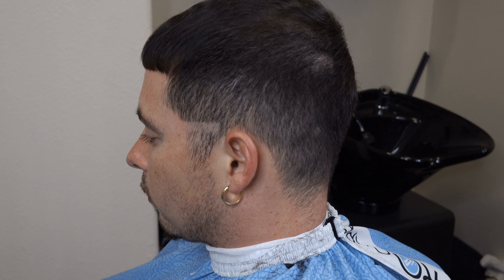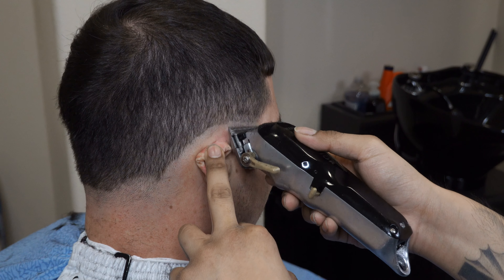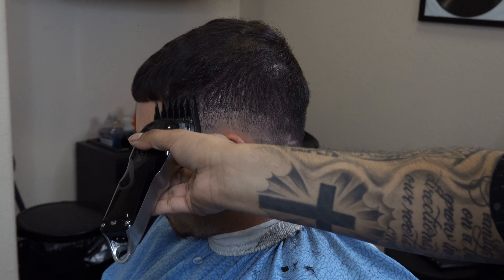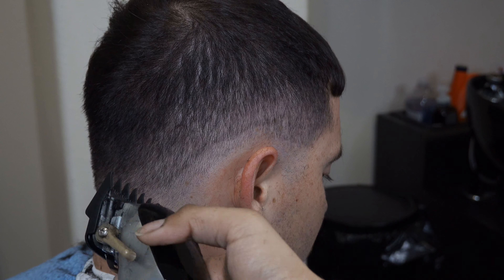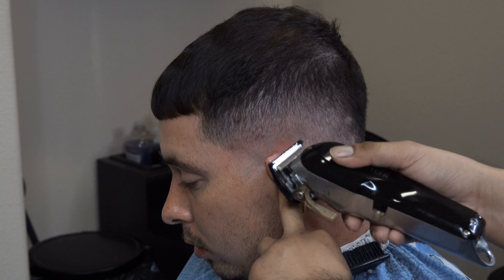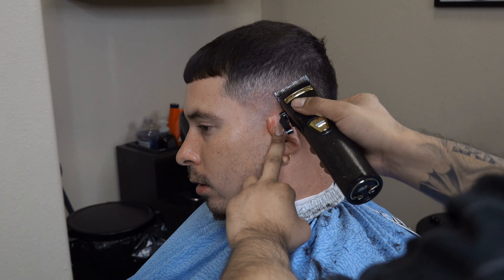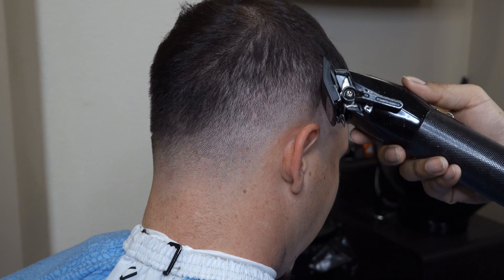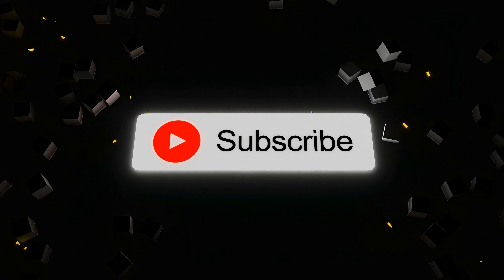EASY MID DROP FADE | BARBER TUTORIAL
Fading Steps:
1st step, bald line all around based non your shape of your head
2nd step, use electric shaver
3rd step, lever half way open with 1 inch of a guideline
4th step, blend with lever closed
5th step, 1 guard open with 1 inch of a guideline
6th step, 1 guard closed blending
7th, step 2 guard open with 1 inch of a guideline
8th step, 1 1/2 guard open and closed with lever play from the 1 and the 2
9th step, 1 guard open with blending below the 2 guard
10th step, 1/2 guard with lever play blending the guide from lever halfway and 1 guard open
11th step, free hand with  4 guard open
12th step, clipper over comb for shape up
13th step, do any touch up work
14th step, edge up
15th step, smile!

EQUIPMENT (CLIPPERS)
Wahl cordless clipper
Flat comb
babyliss blade
Babyliss Fx
Babyliss Trimmer
Wahl five star senior
Andis GTX
Andis shaver
Babyliss blowdryer
Wahl guards